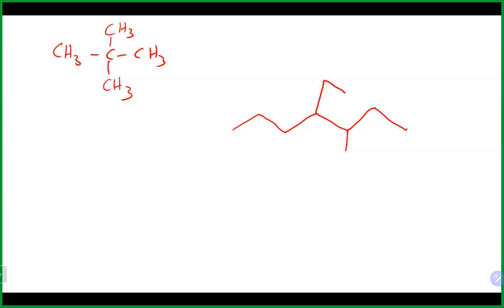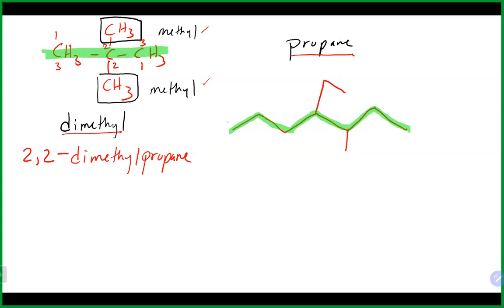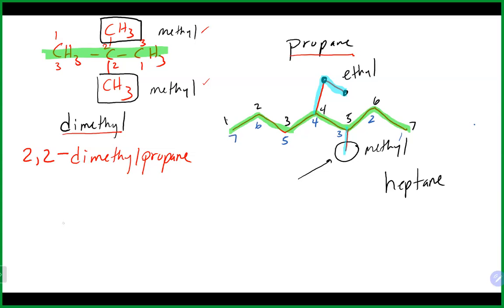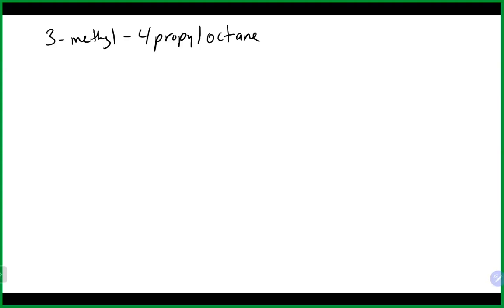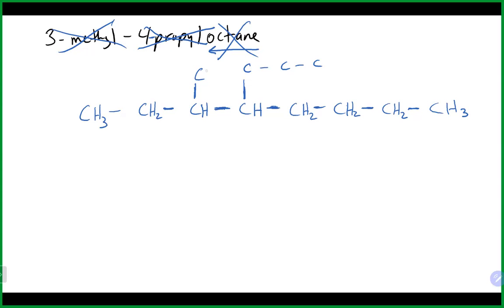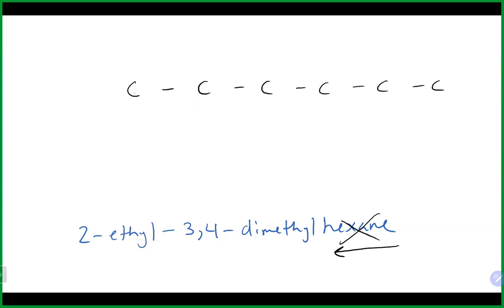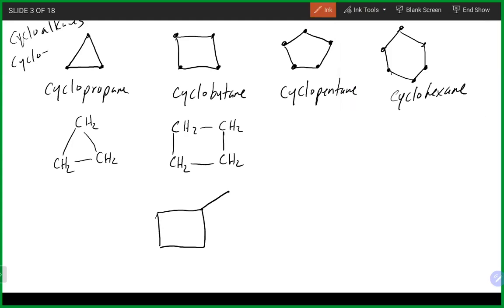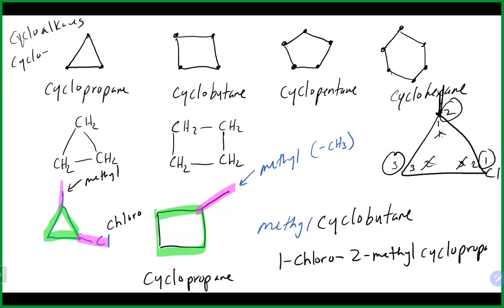Chem 110 Discussion Lecture 4/19/23 (More organic examples)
Some more IUPAC naming of alkanes and drawing structures from the name.